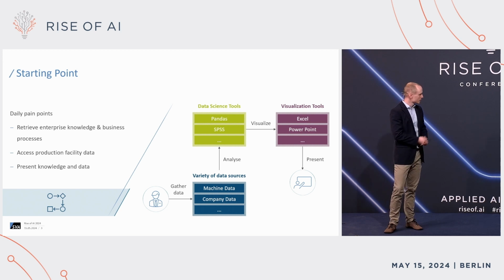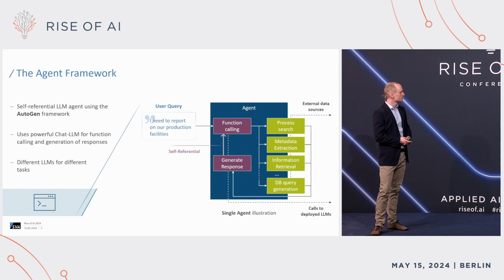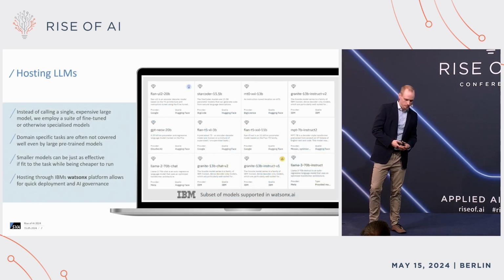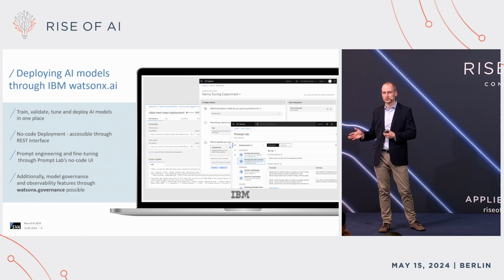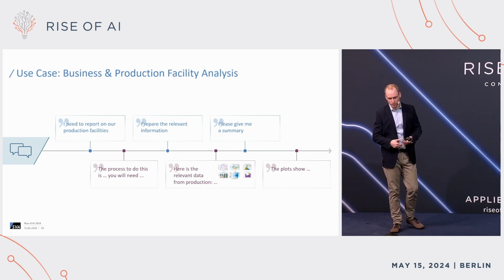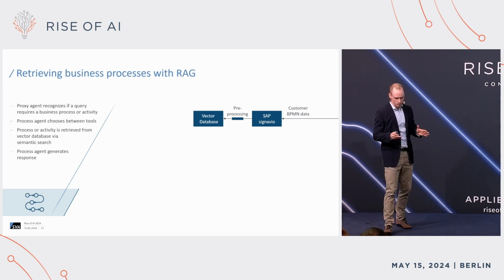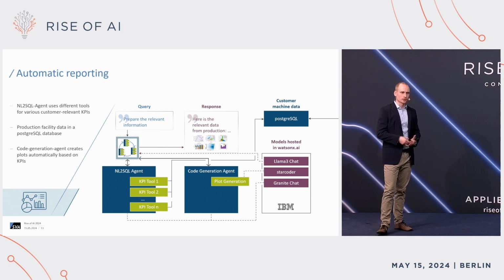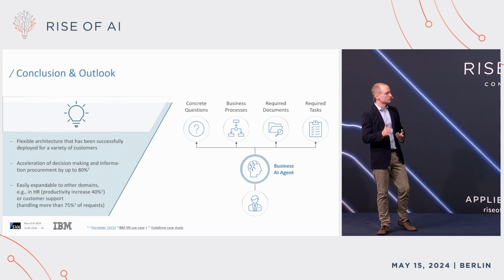GenAI Driven Workflow Optimization: From Concept to Execution | Dr. Oliver Iff, Applied AI Stage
Join Dr. Oliver Iff, Data Scientist at SVA System Vertrieb Alexander GmbH, as he presents on GenAI-driven workflow optimization. Learn how generative AI can transform workflows from concept to execution, enhancing efficiency and productivity across various industries on the Applied AI Stage.

Powered by AI for Humans GmbH with passion from Veronika & Fabian Westerheide.

JOIN over 30,000 AI Enthusiasts receiving the Rise of AI updates with news, invitations and special offers before everyone else.

Rise of AI Conference 2024 | Berlin & Virtual